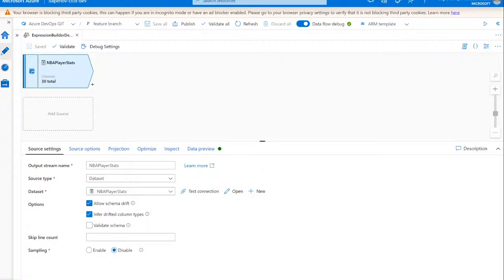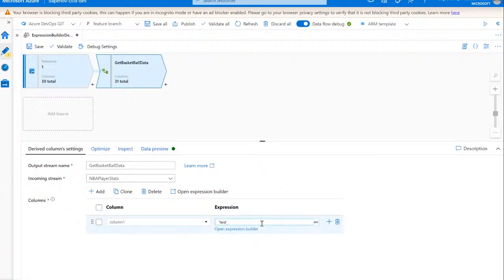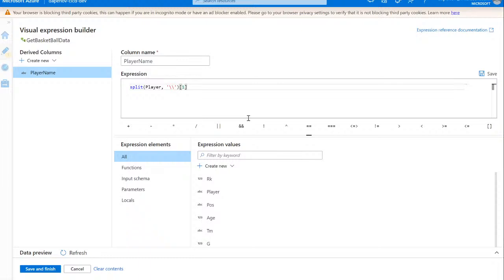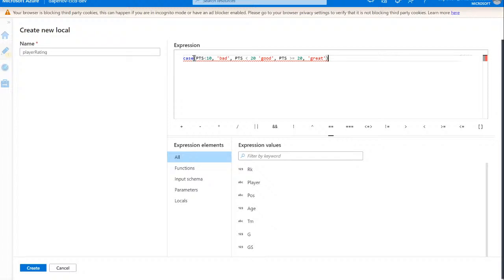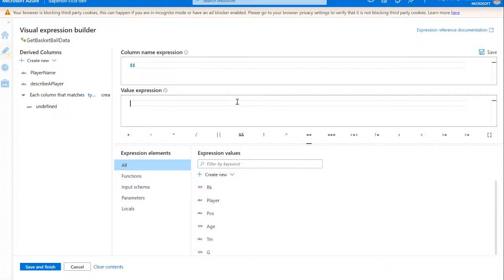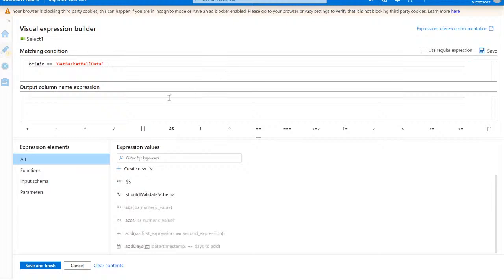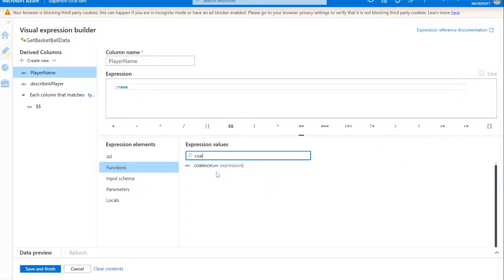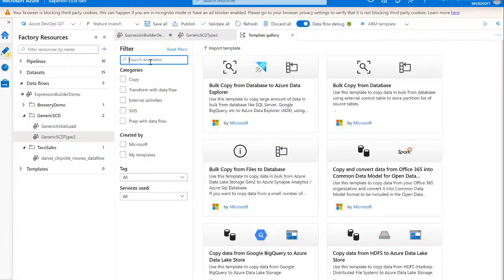ADF Data Flows Expression Builder Updates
30-minute public briefing of new features and updates coming to the Azure Data Factory Data Flows expression builder UX